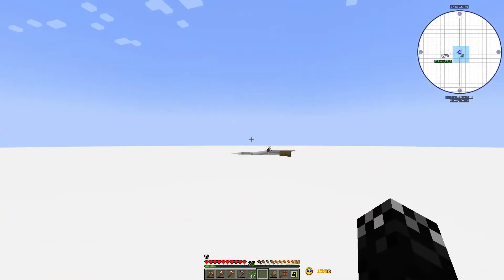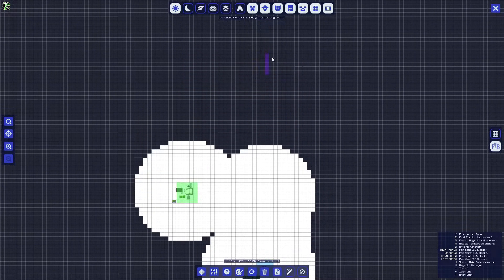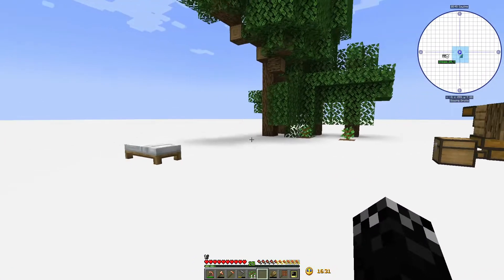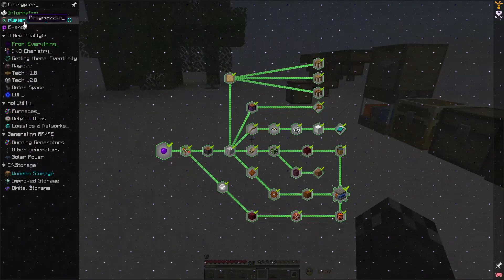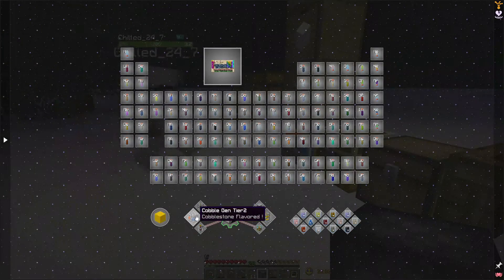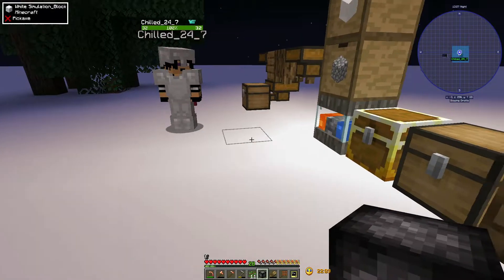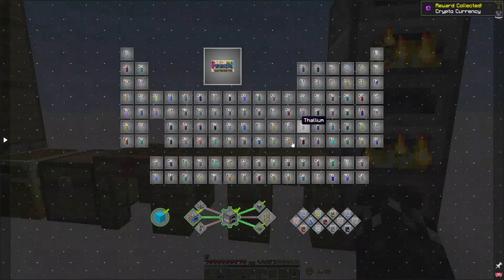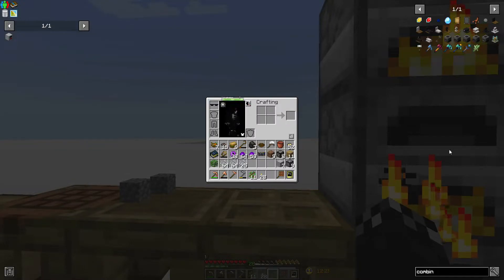Minecraft Encrypted - Ep 2 | Separating Chemicals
Encrypted_ is a sci-fi questing modpack for Minecraft 1.18.2. It contains technology mods such as [Mekanism/Create/Thermal] and magic mods such as [Blood Magic/Hexerei/Mahou Tsukai/Mana and Artifice]. It also has CHEMISTRY!

Progress through different mods and build complicated machines and factories, with the goals of crafting creative items and achieving greatness! You start in an empty simulation, where your goal is to get back to reality!

Need a server host? Try ScalaCube. They do more than Minecraft servers. Get more details over on their site.